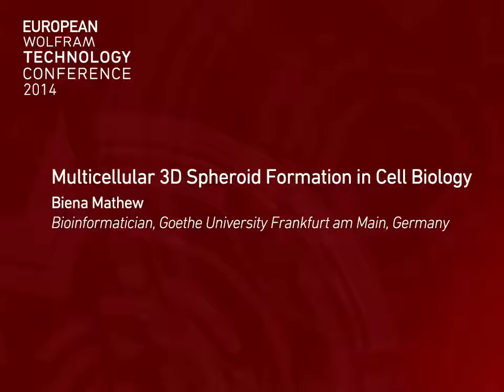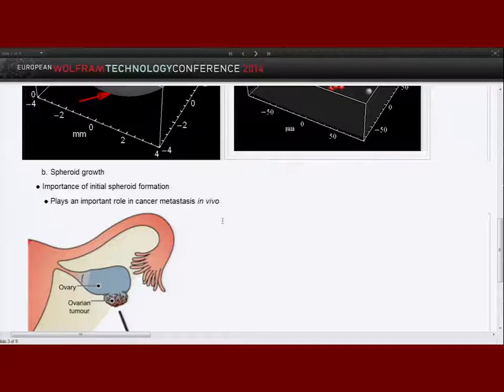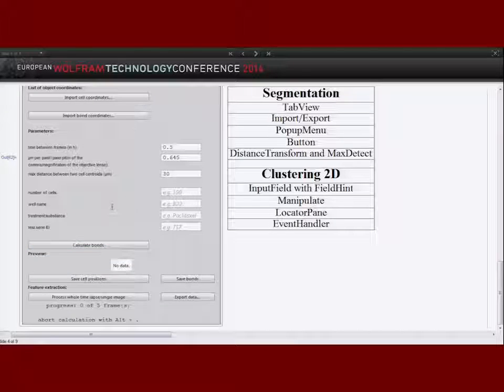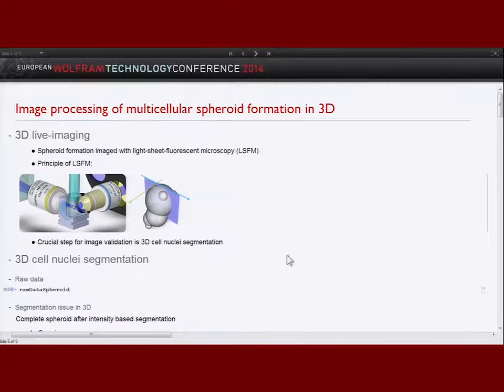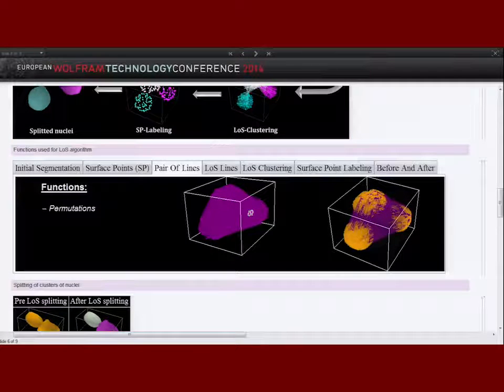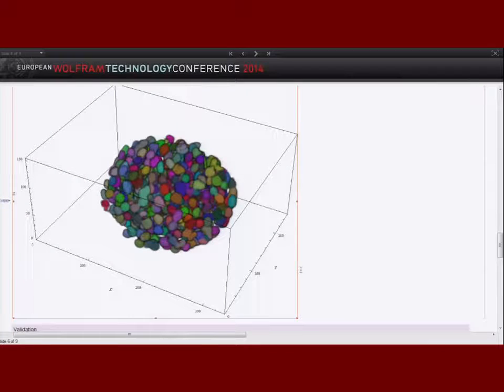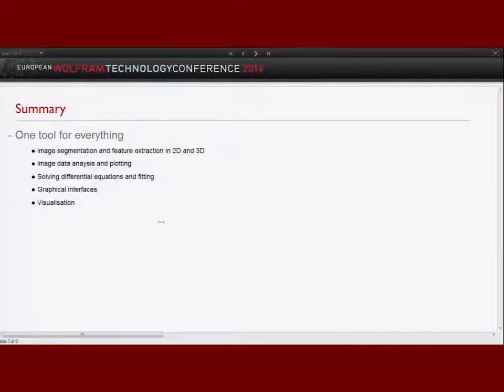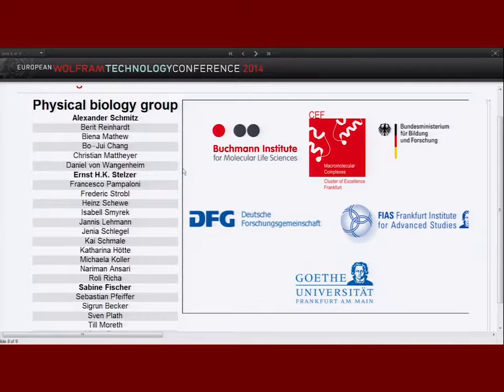Multicellular 3D Spheroid Formation in Cell Biology